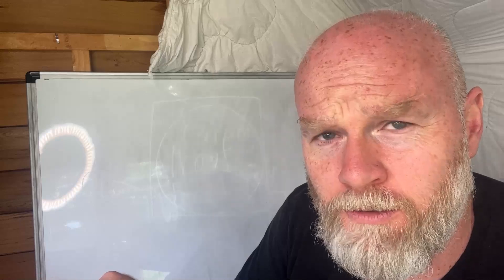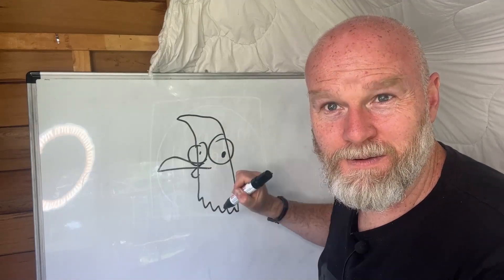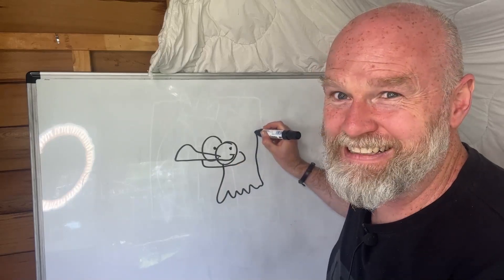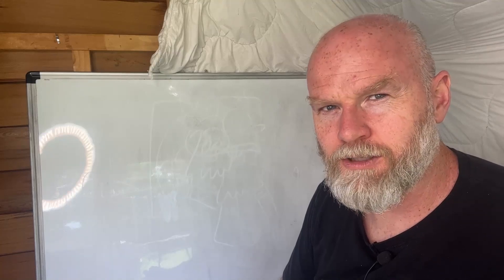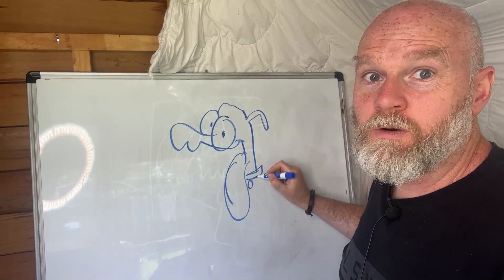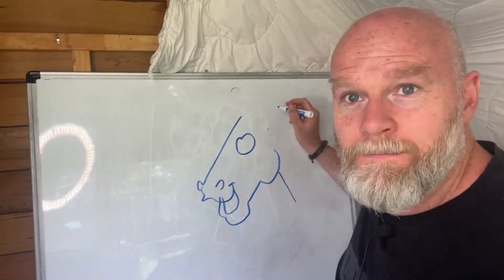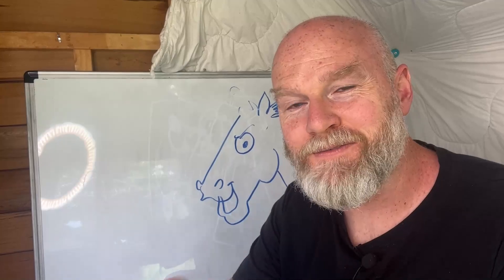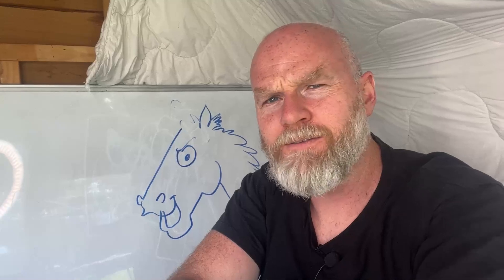I try eye contact drawing whilst having a cold!